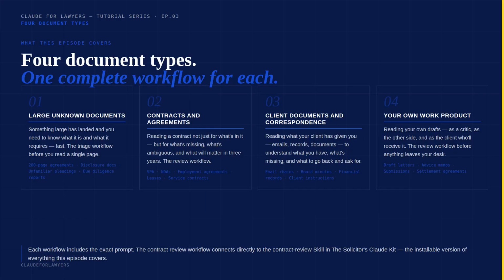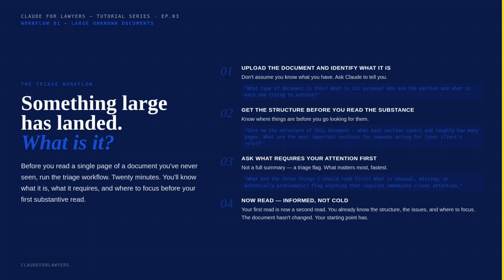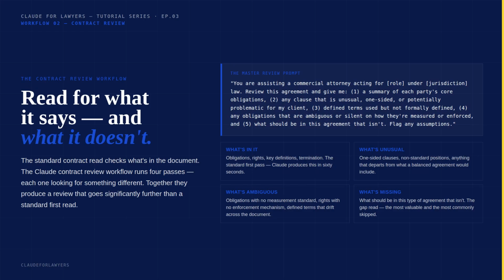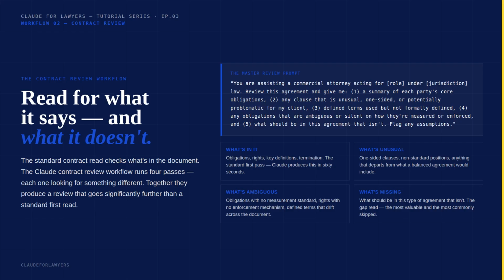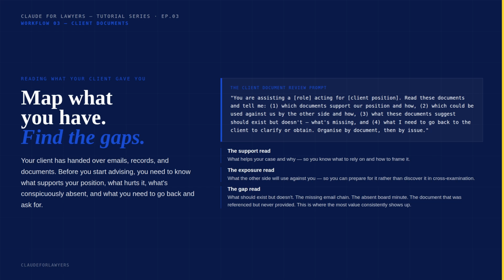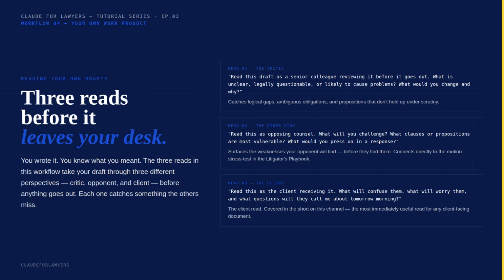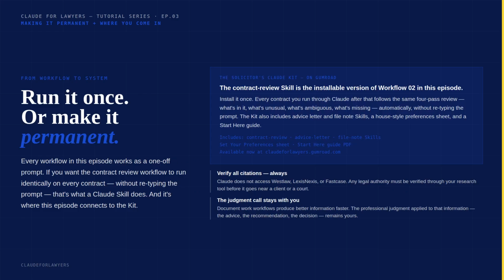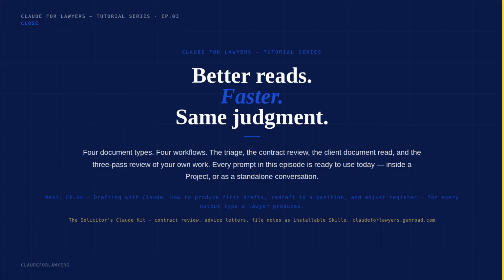How to Work With Legal Documents in Claude AI — Four Workflows Every Lawyer Needs (Tutorial)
If you've set Claude up correctly and you know how to brief it, this is the next step — what you actually do with documents.

Four document types. Four workflows. The exact prompt for each one. Step by step, no assumptions.

The triage workflow: something large has landed and you need to know what it is and what it requires before your first read. Twenty minutes. You'll know the structure, the issues, and where to focus before you've read a single page.

The contract review workflow: four passes on any agreement — what's in it, what's unusual, what's ambiguous, and what's missing. The gap read is where this consistently produces something worth acting on.

The client document workflow: map what your client has given you. What supports your position, what hurts it, what's conspicuously absent, and what to go back and ask for.

The own work review: three passes on your own drafts before anything leaves your desk — the critic, the other side, and the client.

Every prompt is in the episode. Adapt the role, the jurisdiction, and the matter specifics to your situation. The structure holds across practice areas.

The contract review workflow — and the advice letter and file note workflows — are available as installable Claude Skills in The Solicitor's Claude Kit at claudeforlawyers.gumroad.com